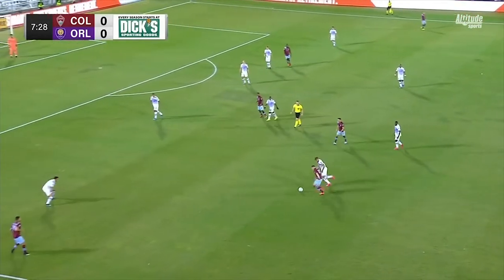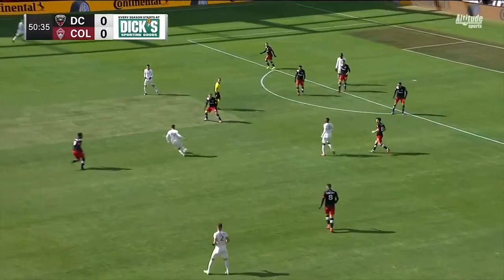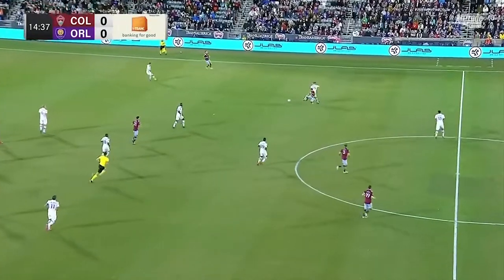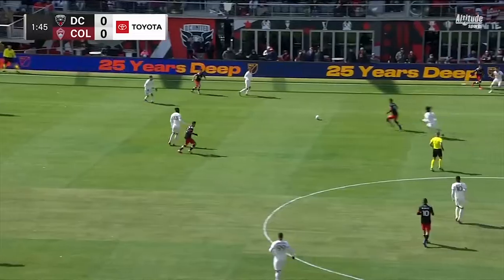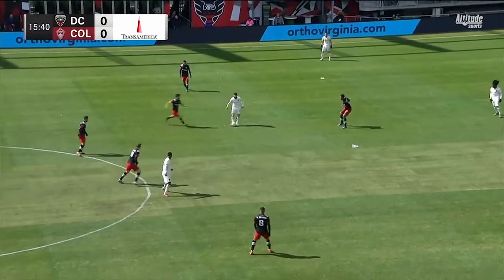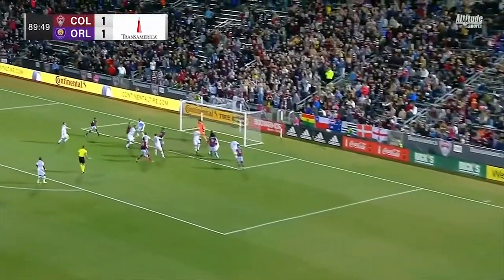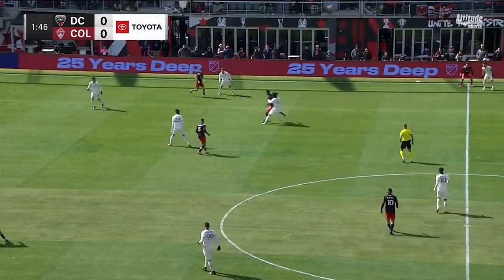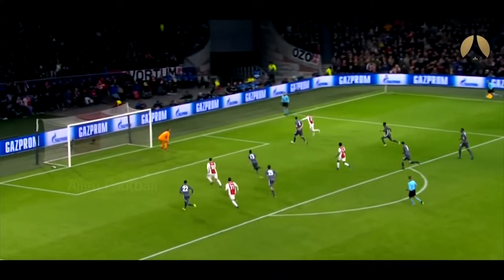Analysis of the 2020 Colorado Rapids' play style